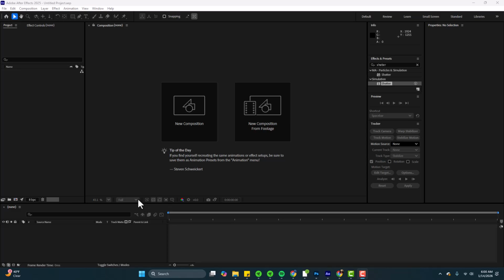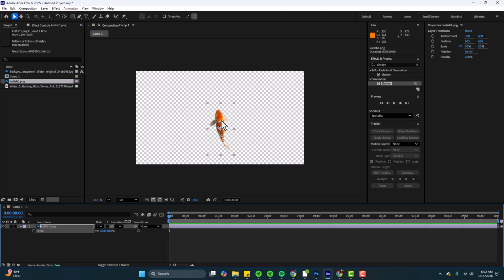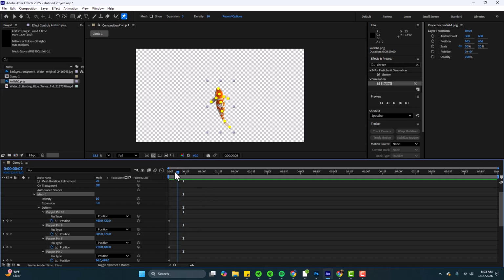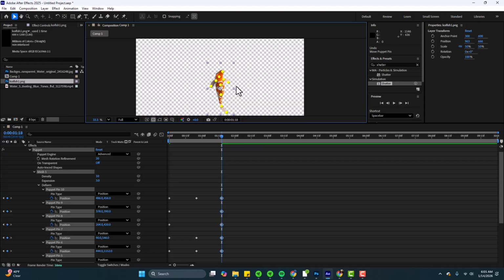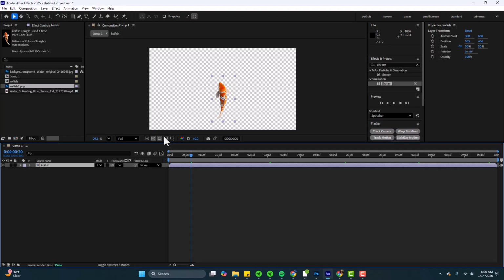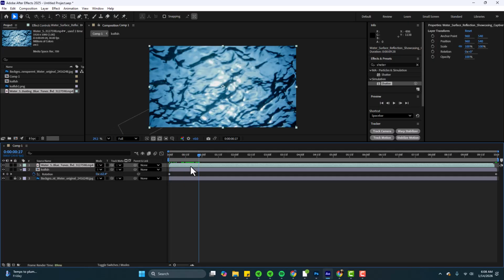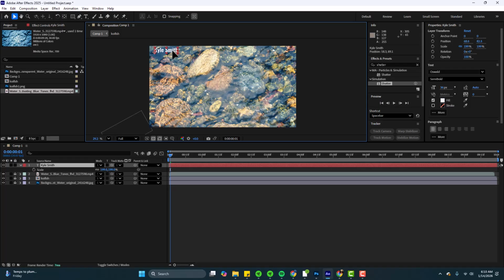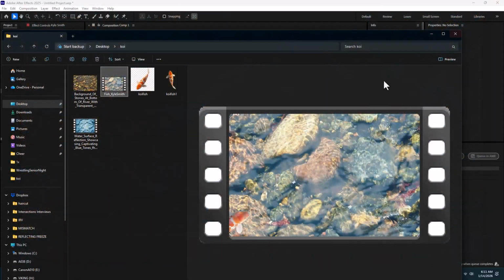Koi Fish Animation